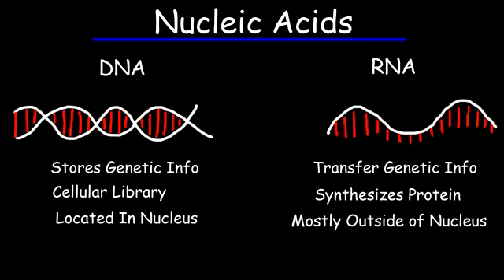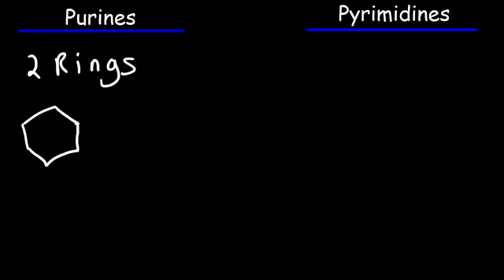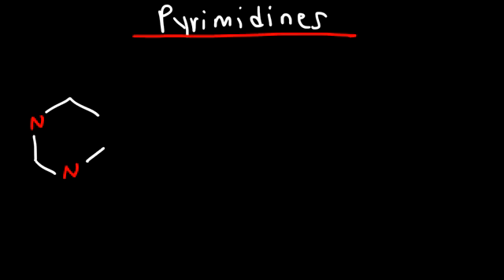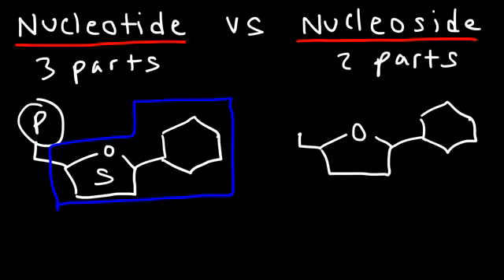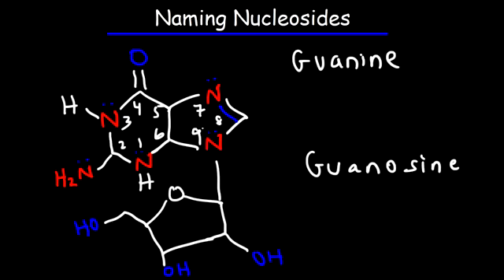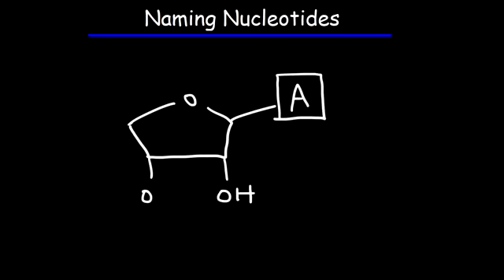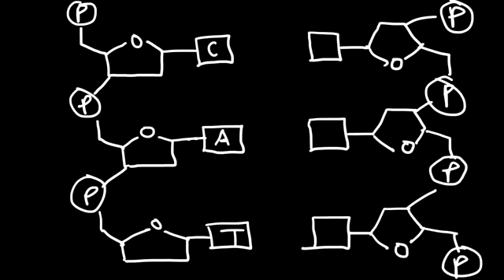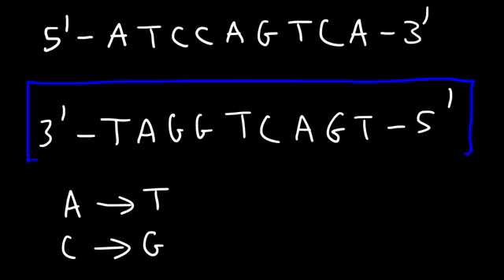DNA vs RNA learn more science with me watch and subscribe